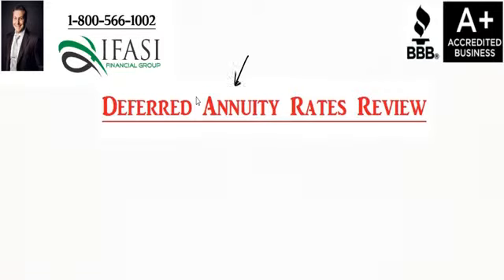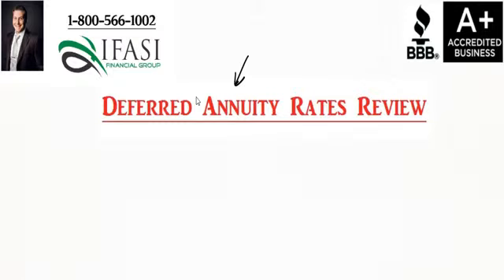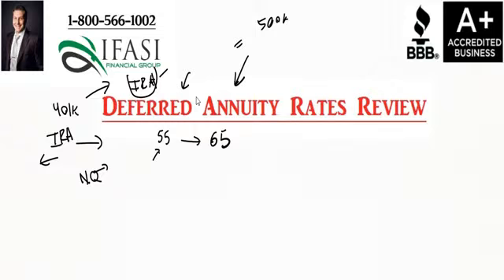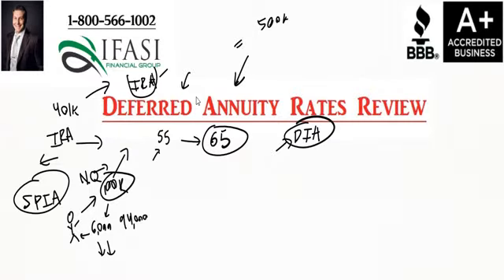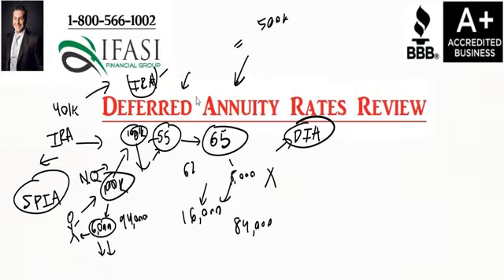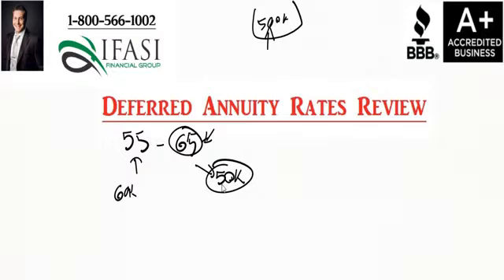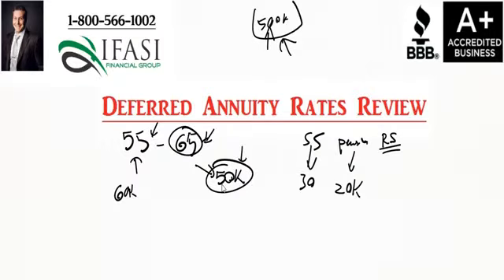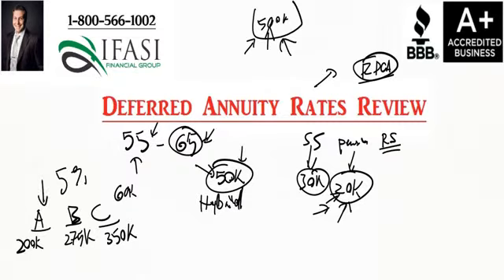Top Deferred Annuity Rates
What are the top deferred annuity rates – What is the top deferred annuity rate? 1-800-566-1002 . What are the best types of deferred annuity rates for retirement and learn how you can avoid the most common mistakes that individuals have made when looking to purchase deferred annuity rates for retirement.
Annuity Rates Tables - What Are They and How Are They Used?

An annuity table is a tool that can be used to determine your annuity earnings. Annuity rates tables can demonstrate how much income you may be able to earn on your investment under different payment options. This table can also show you the interest rates for the different types of annuity products such as equity-indexed annuity, fixed annuities and CD-type annuities. Each of the different annuity products address different retirement needs.

The two main types of annuity rates tables include:

Immediate annuity table - this tool helps estimate the amount of income you can expect to receive from your investment at different ages. These usually show the highest rates one may be eligible for based on their age, type of payment option, gender, and deposit amount.

Deferred annuity table - a deferred annuity rates table displays the interest rates that an individual can earn based on their deposit amount for a specified number of years. Since deferred annuities are not influenced by those factors which influence immediate annuities, there are differences in what you can expect to see when you make use of a deferred annuity table.

An annuity rates table is usually in a tabular form and shows graphical representations. They contain columns for specifics such as age, gender, rate of return expected, investment money and so on. With the help of an annuity table, you will be able to get an estimate on the amount or rather type of income you can get through your investment. The table will provide various annuity interest rates and this makes it easy for an individual to compare the amounts and find out which option is the most profitable. Depending on the kind of return you would like to get, you can choose between the different annuity products available.

Finding an Annuity Rates Table

There are a large number of sources available from which you can obtain an annuity table. If you choose to seek annuity help from annuity agents and brokers, they will be able to provide with an annuity rates table. Moreover, there are also a large number of websites available which provide such tables. There are also downloadable versions available on the internet.

When estimating your returns, it is important that you understand the annuity table. You must ensure that annuity rates table that you are using shows the market's current trends and contains the latest pieces of information regarding the interest rates. Although there are a large number of tables available, there are many which may be outdated and it will be worthless to make use of these tables. Always make sure that you get the tables from a reliable source.

Today, a lot of people take advantage of these tables to find out an estimate on the amount that can expect to receive on their investment. These tables are one of the best ways to gauge the income potential of money that is invested in annuities. When these tables are used in a proper manner, they can be really useful to have.

deferred annuity rate
deferred annuity rates income
deferred annuity rates explained
deferred annuity rates reviews
deferred annuity rates review
What is the best fixed indexed deferred annuity rates for retirement vs the top immediate income deferred annuity rates for retirement